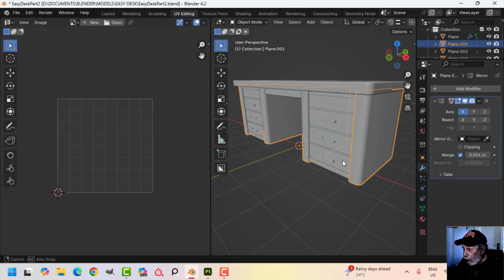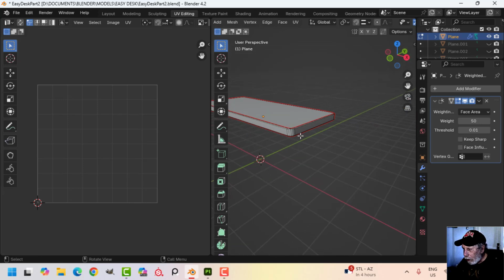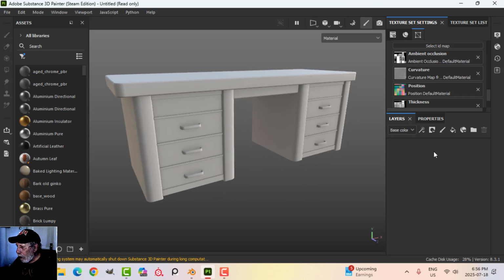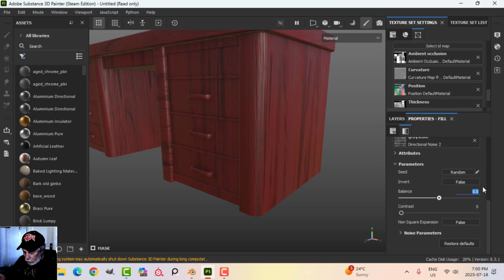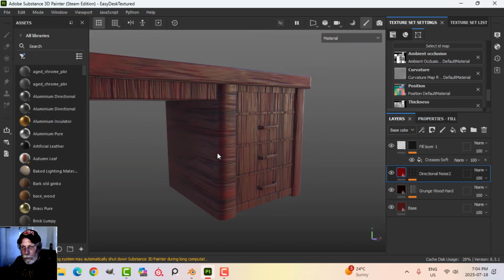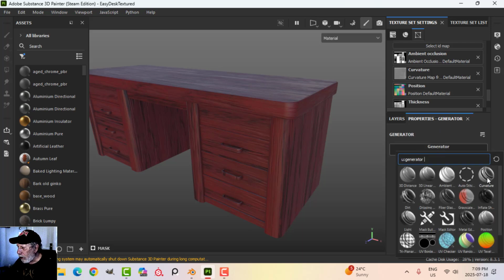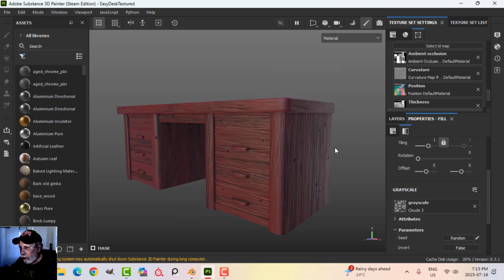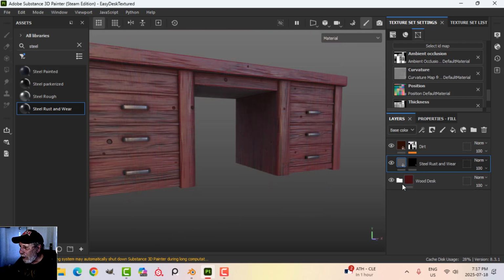BLENDER/SUBSTANCE PAINTER: EASY DESK (PART 2)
BLENDER/SUBSTANCE PAINTER: EASY DESK

In this video, we UV unwrap the desk modeled in Part 1 of this series and then texture it in Substance Painter.

Part 2 (UV unwrapping, Texturing)